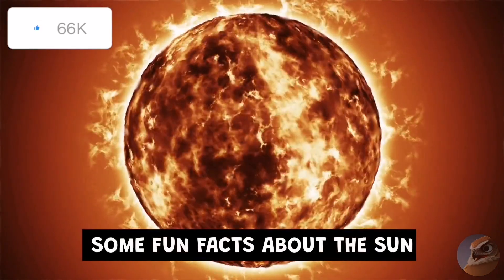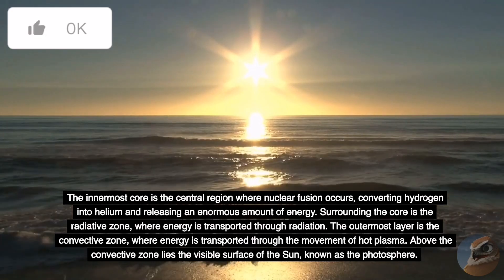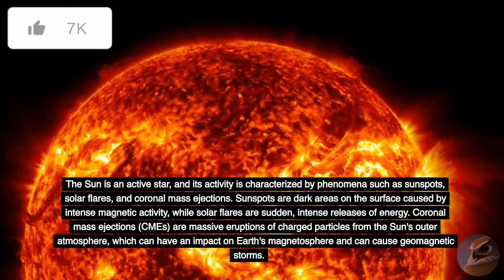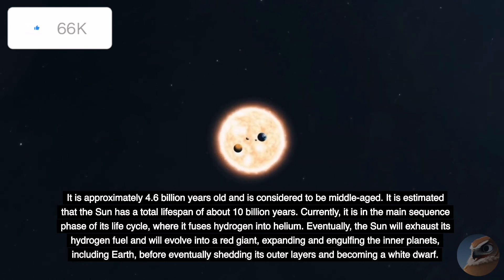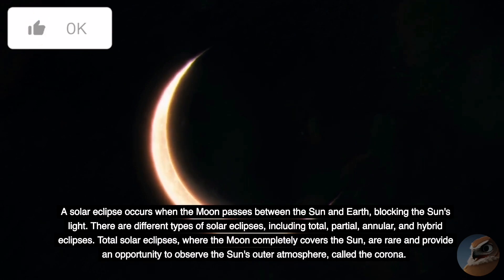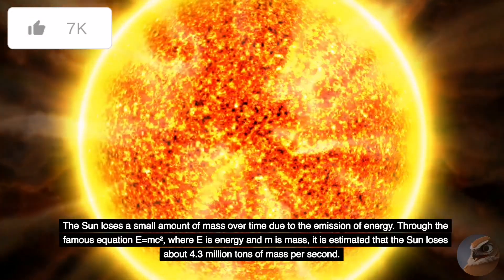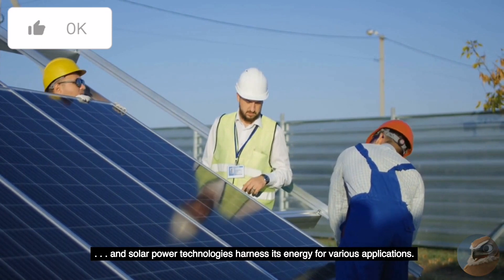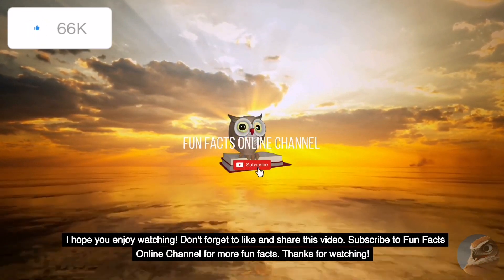Some Fun Facts About The Sun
Welcome to our captivating exploration of the celestial powerhouse that has enthralled humanity for millennia - the Sun! In this mesmerizing video, join us on an exhilarating journey through the mysteries of our nearest star.

Embark on an awe-inspiring visual voyage, as we delve into the Sun's astonishing characteristics and its profound significance in our solar system. Witness breathtaking footage captured by cutting-edge telescopes and space probes, revealing the intricate dance of solar flares, prominences, and sunspots that adorn its fiery surface.

Prepare to be captivated by the profound science behind the Sun's formation, its immense energy production through nuclear fusion, and its crucial role in nurturing life on our planet. We'll delve into the mind-boggling statistics, highlighting the Sun's staggering mass, temperature, and mind-bending lifespan.

Join us as we unravel the enigma of the Sun's interior, unveiling the layers that comprise its structure and explaining how its core acts as a colossal furnace, generating the intense heat and light that sustains our existence.

Explore the dynamic solar weather patterns, from solar wind to coronal mass ejections, and understand their potential impact on Earth's magnetic field and technological systems. Discover how scientists use advanced instruments to monitor solar activity and predict space weather phenomena, safeguarding our satellite communication, power grids, and astronauts.

We'll also delve into the fascinating study of solar eclipses, those rare celestial events that mesmerize millions. Learn why these cosmic spectacles occur and witness their breathtaking beauty and transformative impact on our perception of the universe.

Whether you're an avid space enthusiast, a curious student, or simply someone seeking to comprehend the majesty of our universe, this video will provide an enthralling window into the Sun's captivating realm. Prepare to be inspired and awestruck by the celestial wonder that illuminates our days and fuels our imagination.